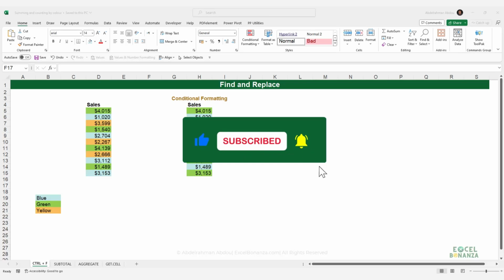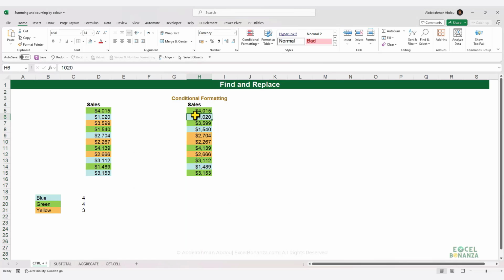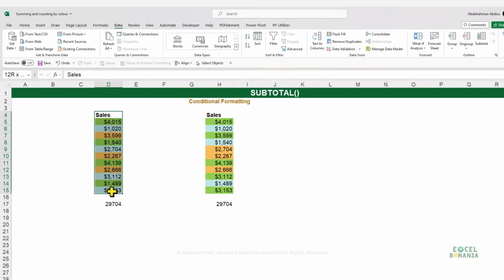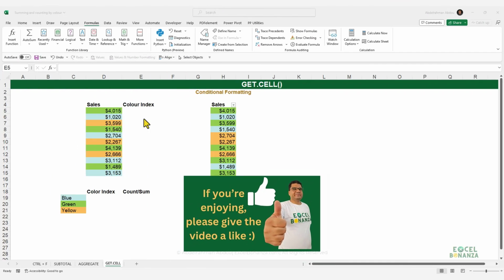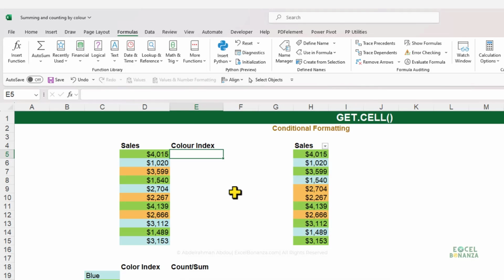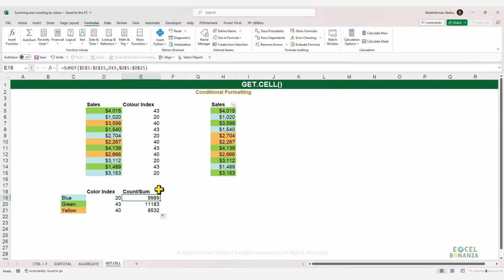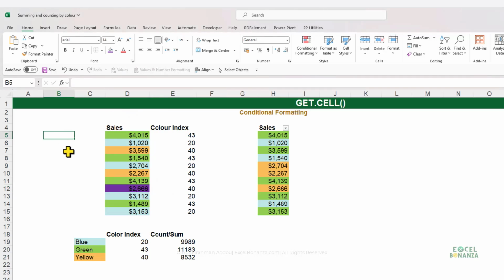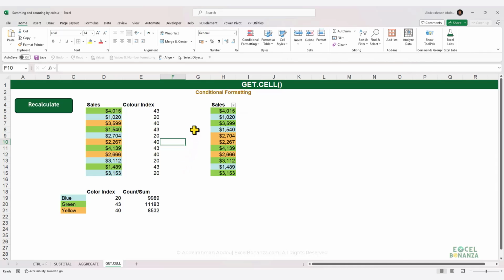Sum and Count based on CELL COLOR in Excel - NO VBA NEEDED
In this video, we show 4 different ways to sum based on cell color and also count based on cell color in Excel. We also show the compatibility of the 4 different ways to sum and count based on cell color with conditional formatting in Excel

1️⃣ We show how to count based on cell color using Find and Select in Excel
2️⃣ We show how to  sum and count based on cell color using the SUBTOTAL function
3️⃣ We show how to  sum and count based on cell color using the AGGREGATE  function
4️⃣ We show how to  sum and count based on cell color using GET.CELL function which is an old Excel 4.0 macro language function

00:00 Introduction
00:33 Method #1: Sum and count based on cell color using Find and Replace
03:23 Method #2: Sum and count based on cell color using SUBTOTAL function
06:54 Method #3: Sum and count based on cell color using AGGREGATE
08:48 Method #4: Sum and count based on cell color using GET.CELL function
13:40 GET.CELL workbooks need to be saved as Marco-enabled workbooks (.xlsm)
14:41 Overcoming GET.CELL calculation issues
19:15 Overcoming GET.CELL BLOCKED error (Enabling Excel 4.0 Macros when VBA is enabled)